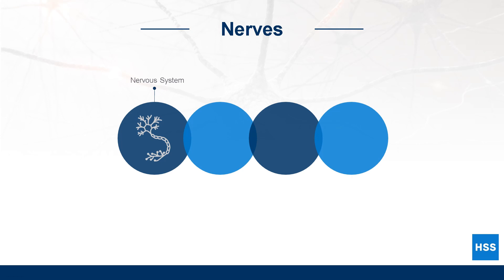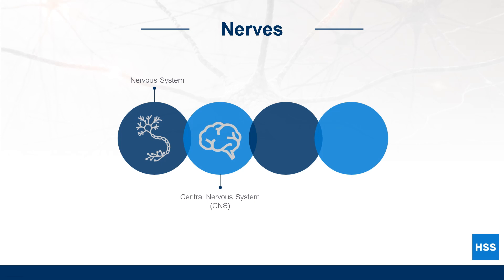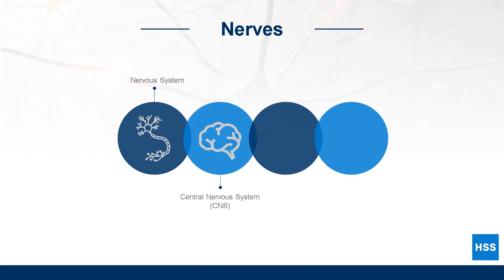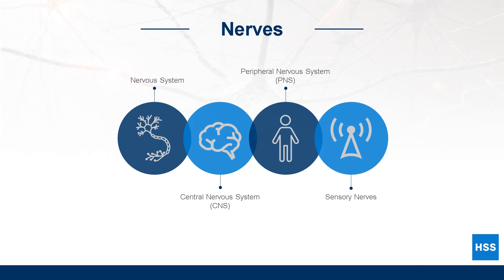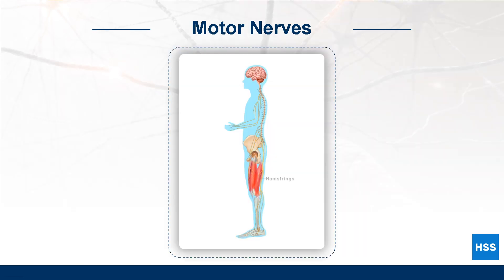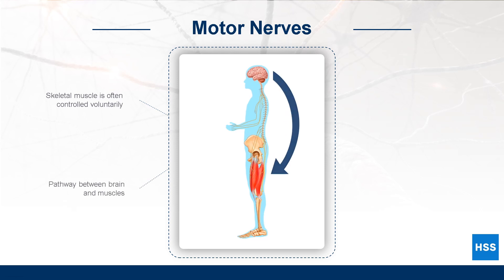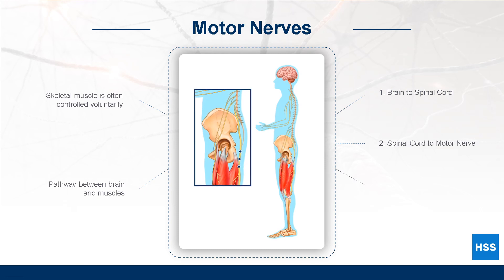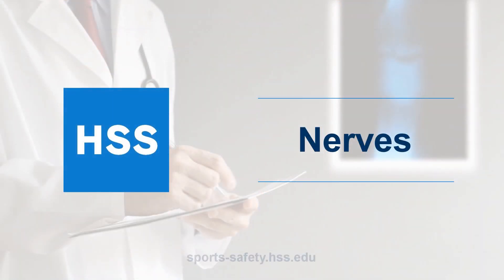The Human Body: Nerves